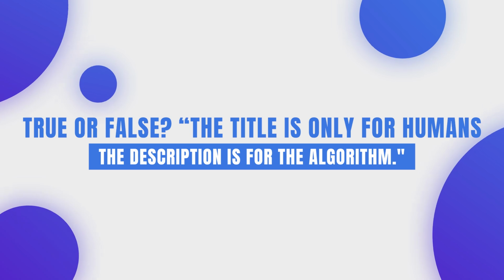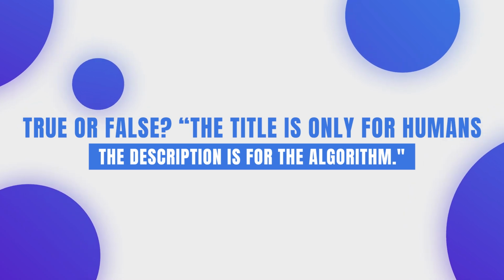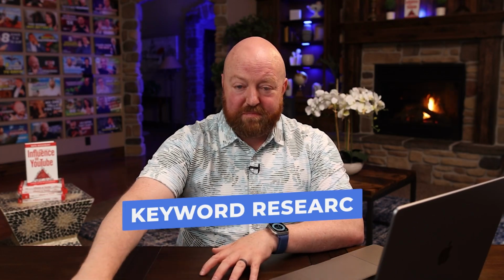How Do I Add Keywords To My YouTube Video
Want to rank higher on YouTube? In this video, we break down how to add keywords effectively to your videos. From using tags and hashtags to optimizing your title, description, and even your filename—learn what really helps the algorithm and how to get your content discovered. NEXT VIDEO

You're Welcome!
Nate Woodbury

00:00 How To Add Keywords
00:38 Does YouTube Read Tags
01:29 What Helps You Rank
02:51 The Chapters Feature
03:07 What Helps The Algorithm
03:35 How Many Keywords To Add
04:22 Is Saying The Keyword Once Enough
04:53 Should You Include Hashtags
05:53 Does The Filename Matter
07:26 Can You Change Keywords

- NATE’S BOOK -
A Hero’s Guide to Influence on YouTube.

- NATE’S CALENDAR -
Schedule a 1-on-1 Conversation with Nate